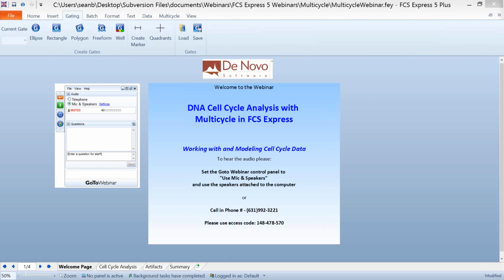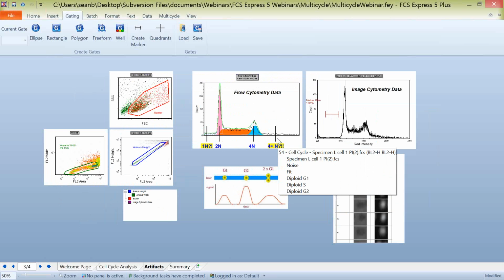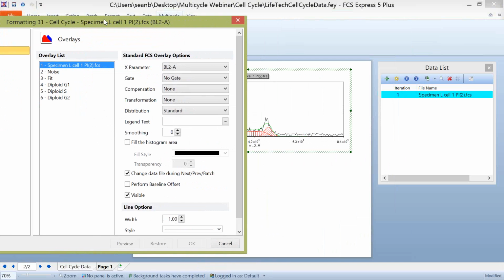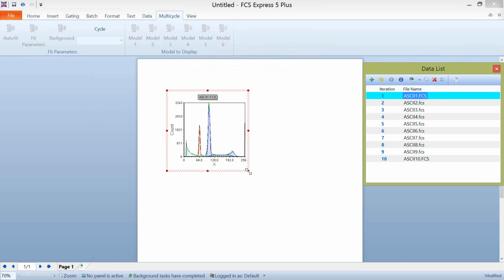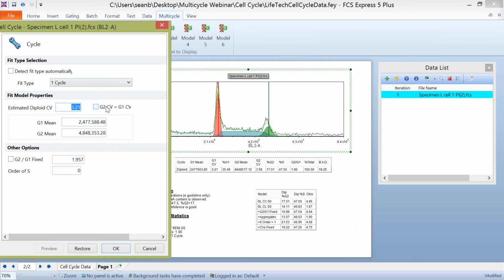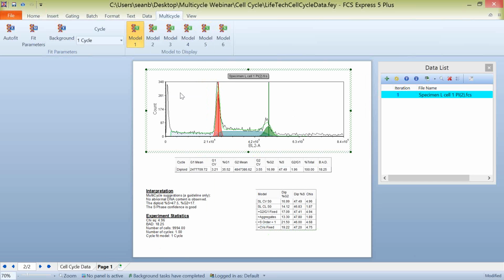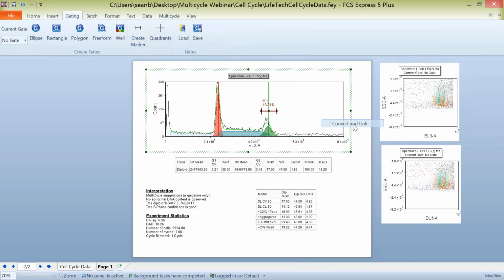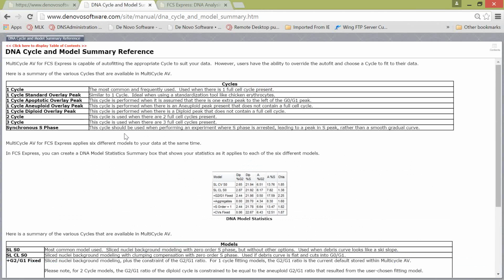DNA Cell Cycle Analysis and Multicycle in FCS Express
Learn how to make the most of your DNA Cell Cycle Data with Multicycle AV in FCS Express.